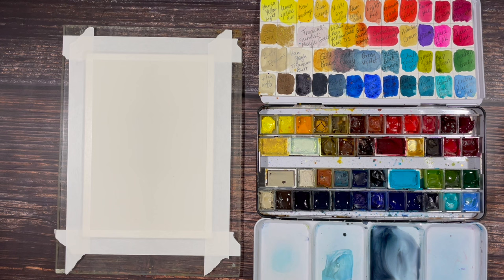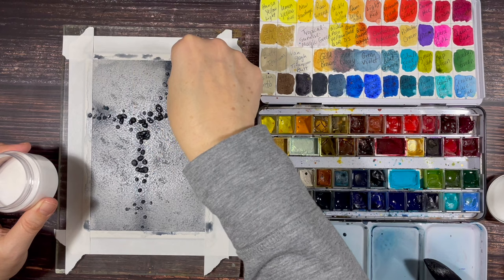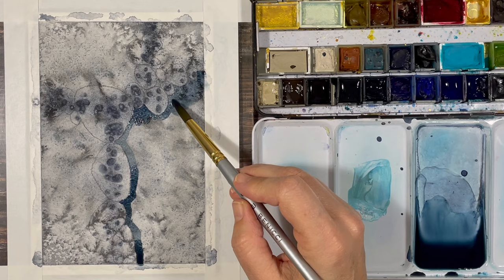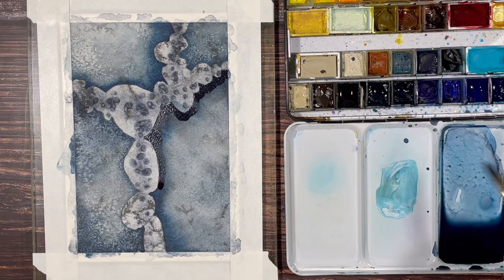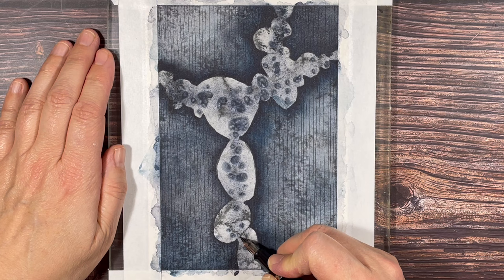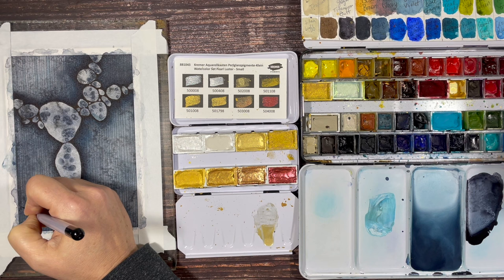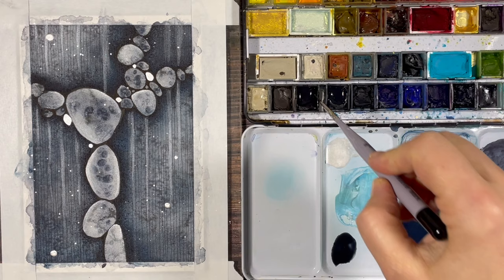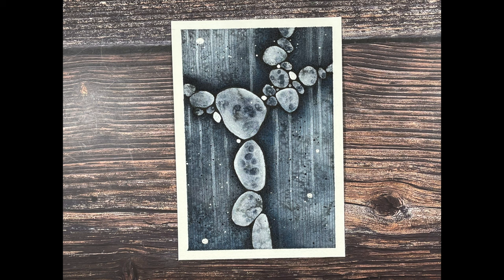18 - Geologic Abstract Art | Intuitive Creative Process Using Watercolors and Mixed Media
This week, I'm painting another little geologic abstract and I'm playing with coarse grain salt again to see if I can intensify its effects in my painting. Simple and easy is my motto these days. * I'm working through some pain and doing rehabilitation work and so I'm keeping my videos a little shorter. Without my health, it wouldn't be possible for me to do this work so I appreciate your patience and grace as I work on feeling better.* (Bonus: here's another quick little greeting card video you might also enjoy

Here’s a list of the materials I used for this painting: (*** I now have the ability to monetize my site. This means I can include links to the products I use and when you make a purchase using some of these links I will get a small commission. ( This applies only to the Amazon links I have included as I am an Amazon Associate. ) You won't pay extra for doing this and you will help me earn a little bit of money along the way, so I can continue doing this work. Please note that I will only ever add links to products that I actually like and use. Thanks in advance!***)

*Arches Watercolor Paper
*Artist Tape
*Fiskars Paper Cutter
*Daniel Smith Watercolors in Neutral Tint *Payne’s Grey and a bit of Phtalo Blue Green Shade
*Polar White watercolor -
*Coarse grain salt
*Fine grain table salt
*Pencil
*Round brushes (The number 2, 4, 6 from this travel paint set as well as the number 8 filbert)
*Micro mini brush
*Dotting pen
*Fountain pen
*Ink for fountain pen
*Extra fine tip pen
*Clear ruler

Thank you so much Kevin!!

*** I can also be found on Instagram under gabrielle_anna_cormier_art.***

Please don’t hesitate to ask questions or post comments. I truly love connecting with you every week and it always brings me so much joy!

Gabrielle :)